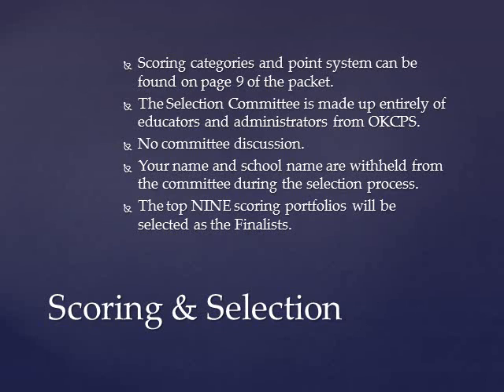2013 DTOY informational